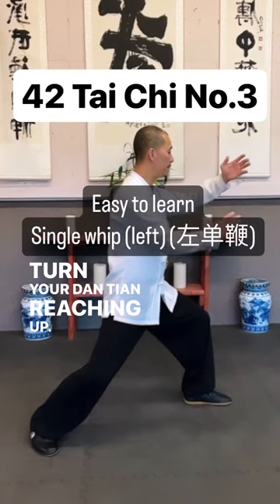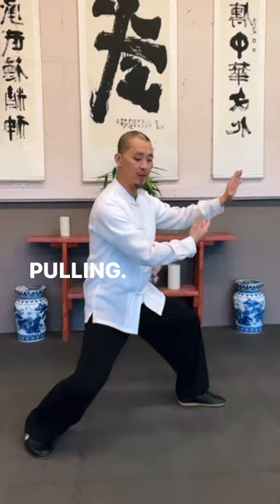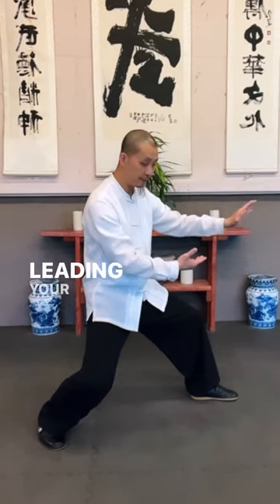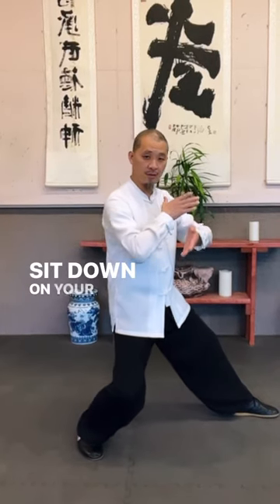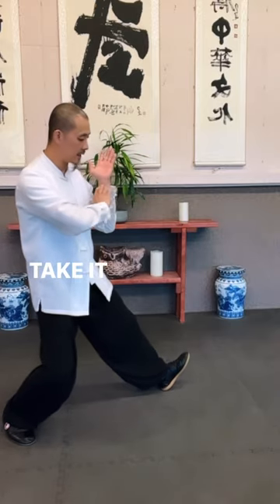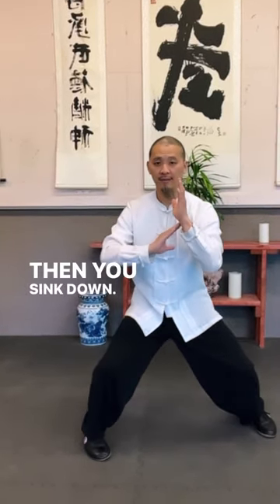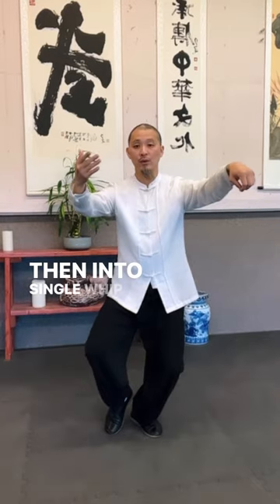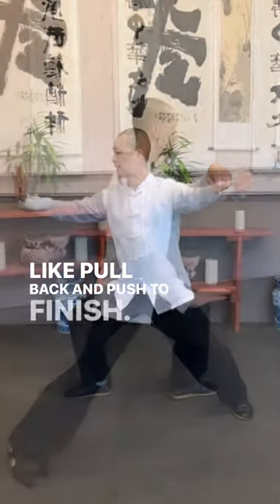42 Tai Chi No.3 Easy to learn details and transition to single whip (dan bian单鞭)taichi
42 Tai Chi No.3
Easy to learn details and transition to single whip (dan bian 单鞭). New focus 42 Tai Chi  online class starts this Saturday 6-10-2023 US time PDT 11:30am